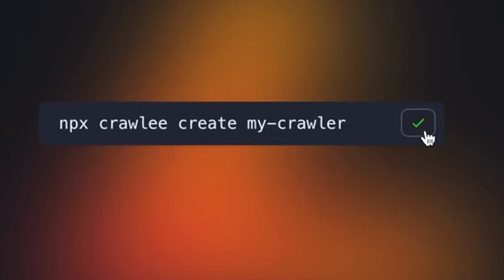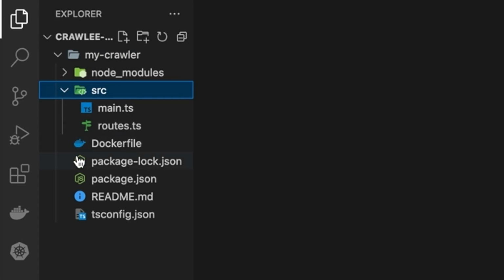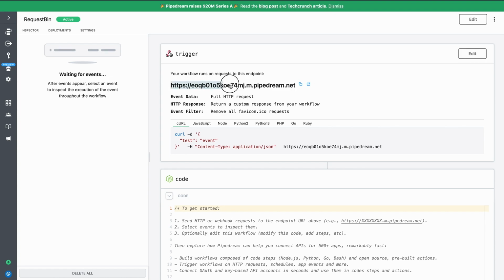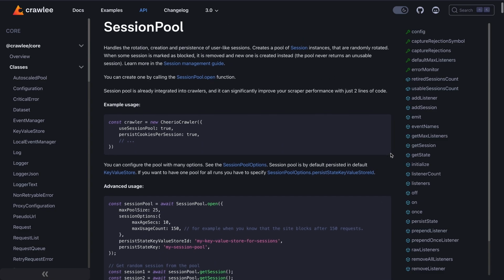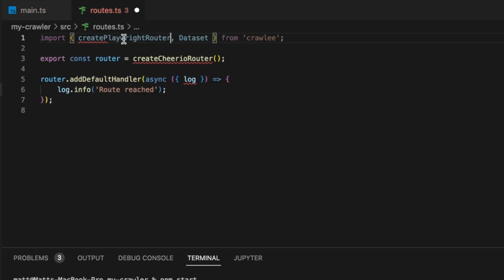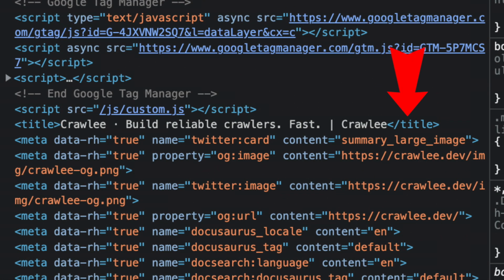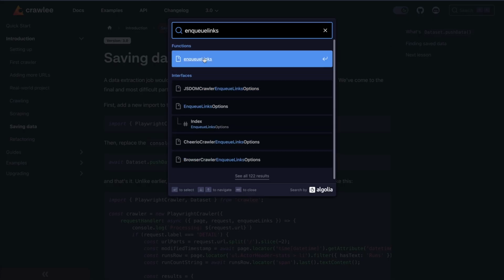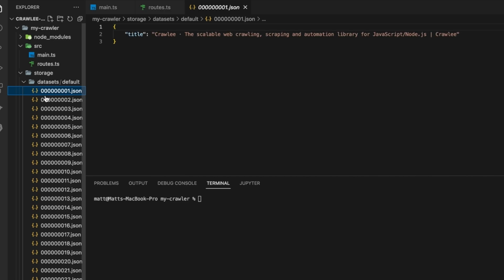Crawlee, the web scraping and browser automation library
Crawlee helps you build reliable scrapers. Fast. It is an intuitive, customizable, open-source Node.js library for web scraping and browser automation

Quickly scrape data, store it, and avoid getting blocked with headless browsers, smart proxy rotation, and auto-generated human-like headers and fingerprints

Now is the best time to show your love for Crawlee.

🤿 Dive into Crawlee

📖 Contents of this video:

0:00 Introduction
0:09 Getting started
0:36 Proxy Configuration
1:06 Auto-generated headers
1:14 SessionPool
1:28 Using a headless browser crawler
1:43 Building a crawler
2:31 Run the crawler
2:40 Storage
2:56 Give Crawlee a go!